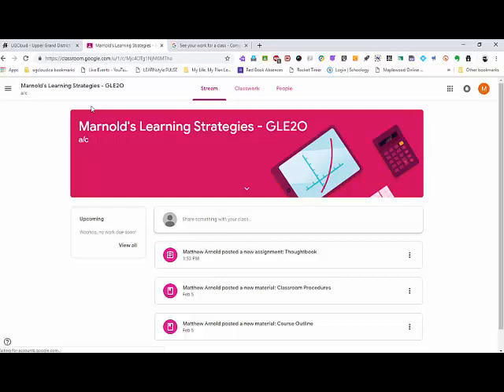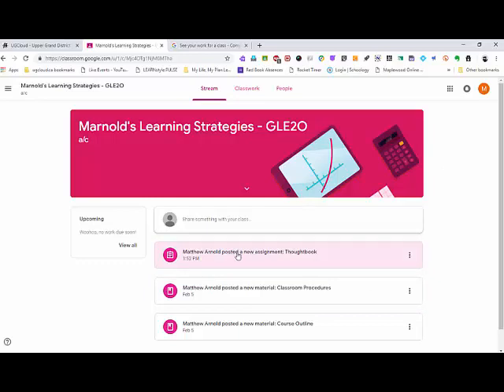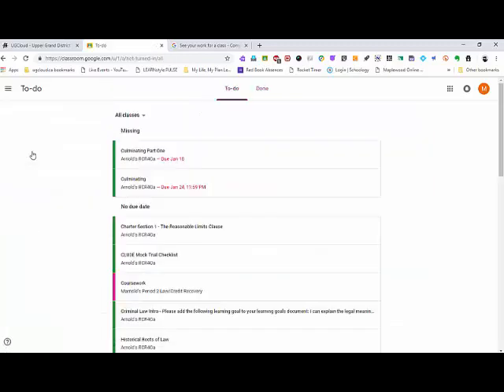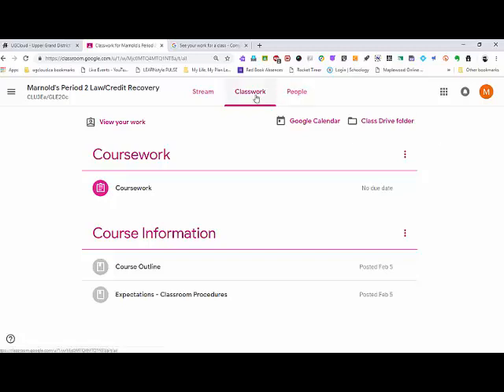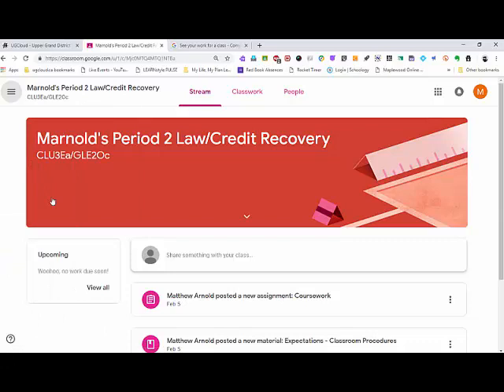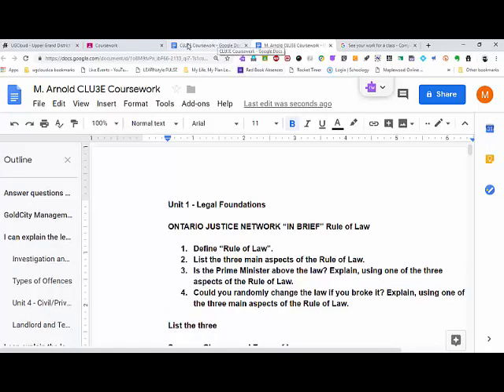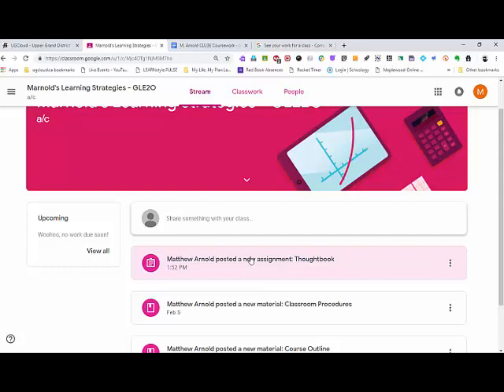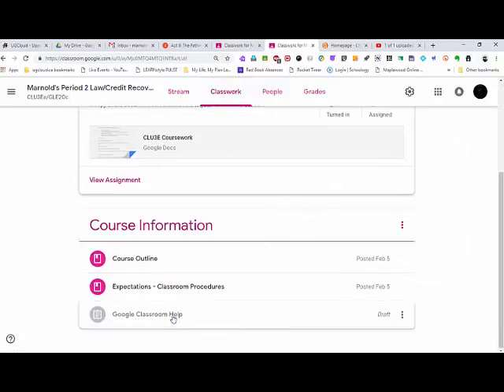Google Classroom First Day Orientation - Mr Arnold